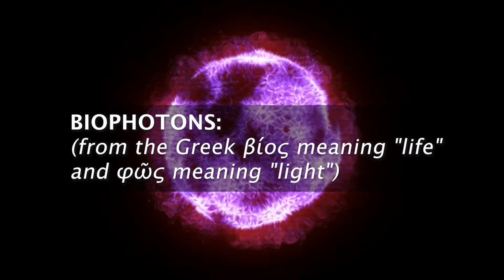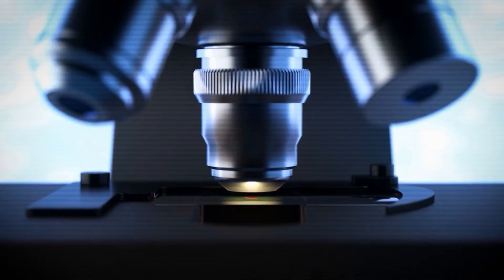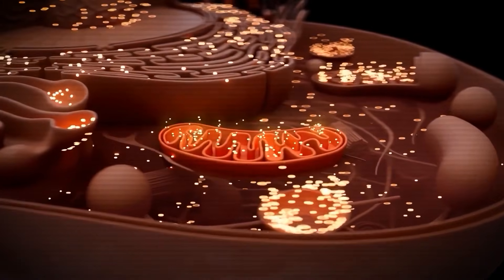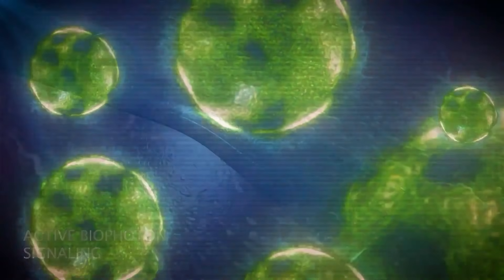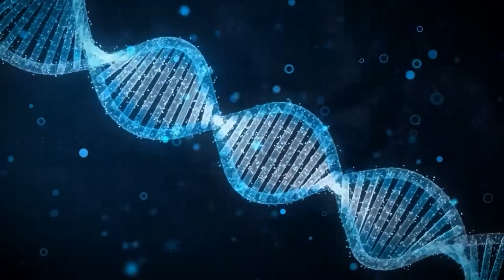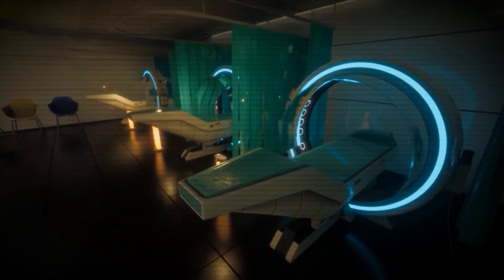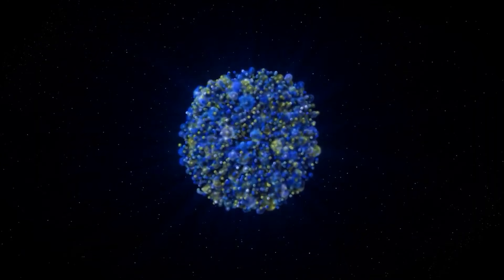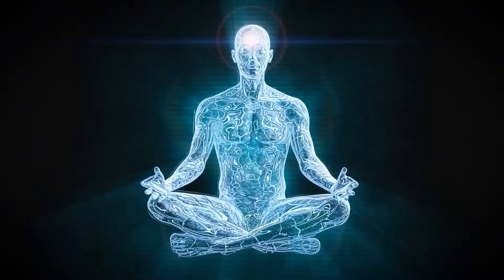You are glowing biophotons